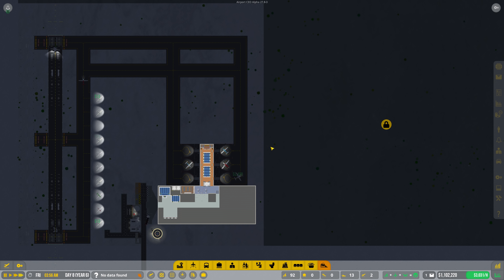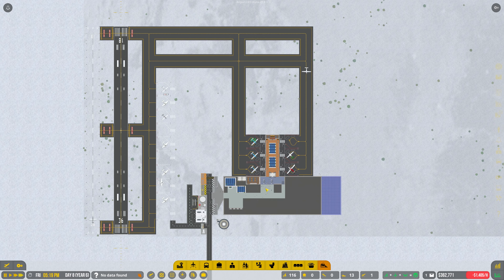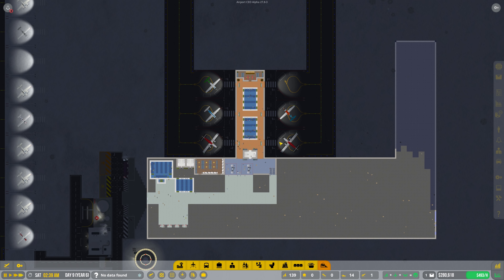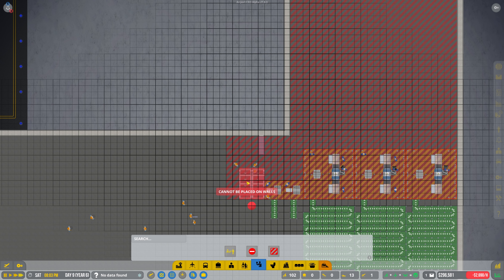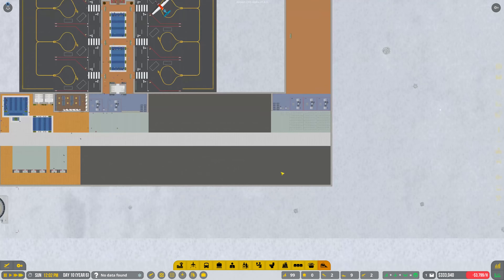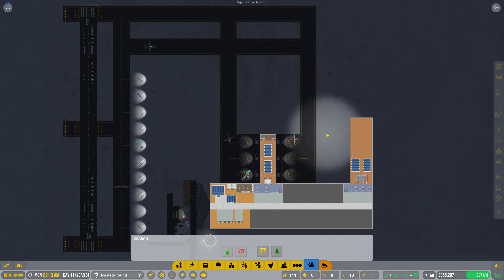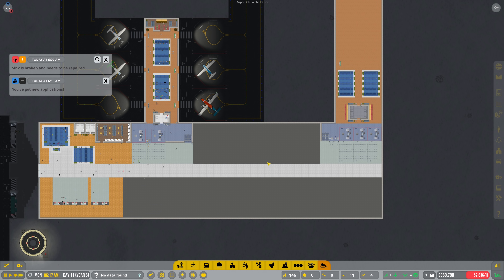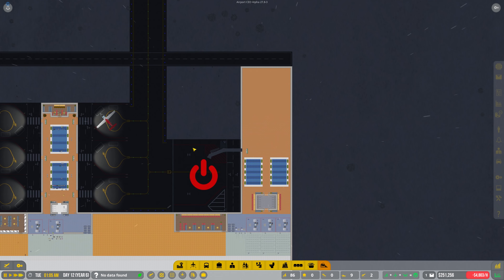Airport CEO Season 1 Ep-4 | Expanding The Terminal! | Building Up Infrastructure | 4K 60fps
In this episode of AirportCEO we buy a new plot of land and expand our terminal and add a new gate that will accept medium sized aircraft!
(From now on I will include a world download link for every episode as requested by you!)

Origin/Steam/Skype:
MrHDGamer101

Super Cheap Games!

System Specs:
Intel Core i7 4790K @4Ghz
32gb Crucial Ballistix
Nvidia GeForce GTX Titan X (Pascal)
4tb Seagate HDD
250gb Samsung 850 evo